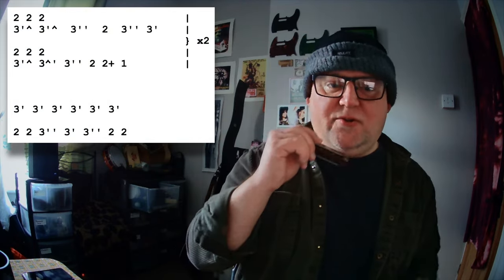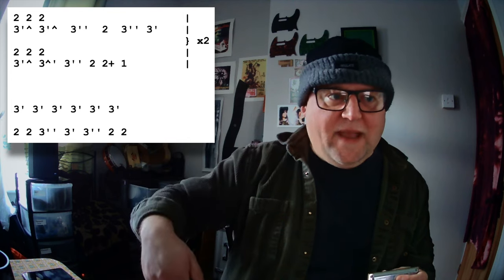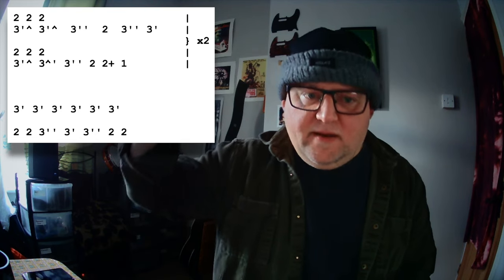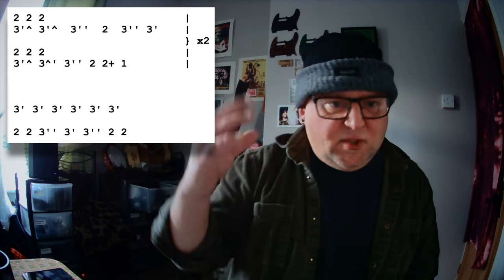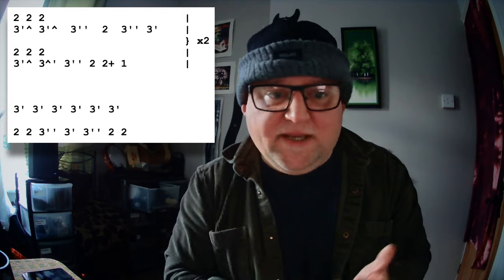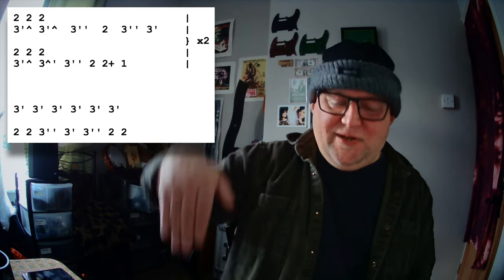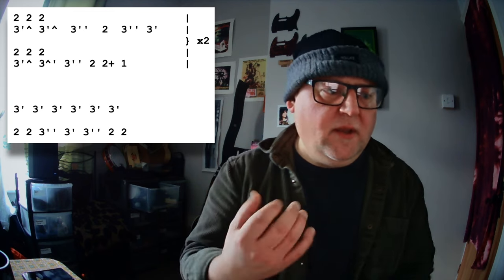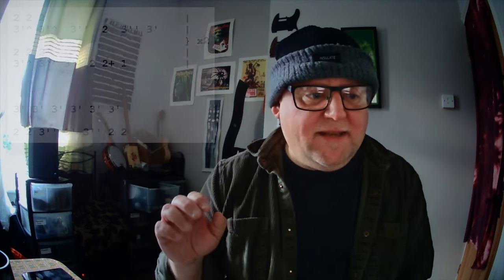Hound Dog Taylor, 55th Street Boogie (Life, Love and Blues Harmonica Licks 093)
I'm playing an F harmonica in second position. The backing track is in the key of C.